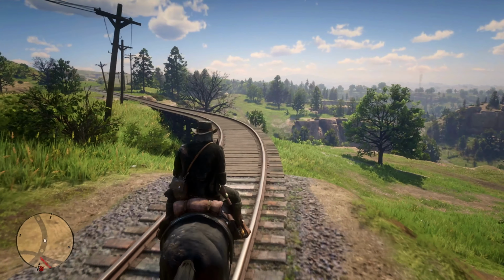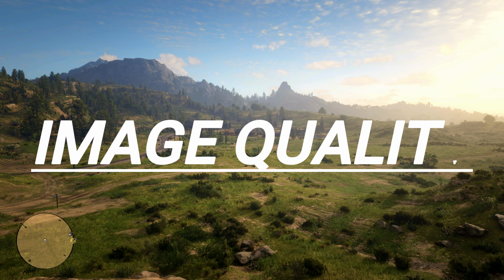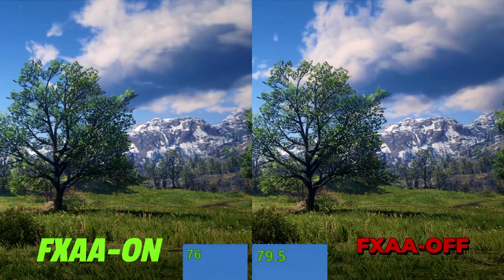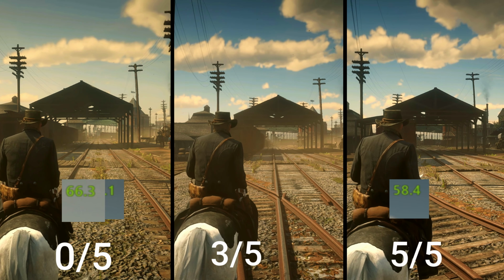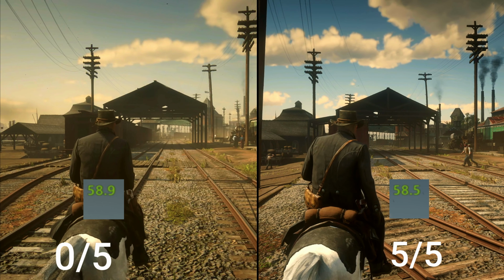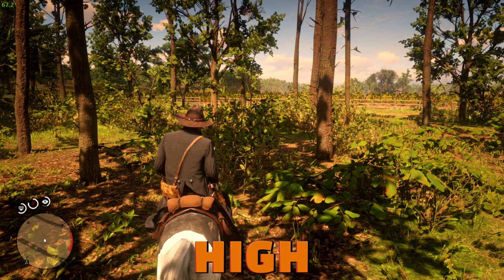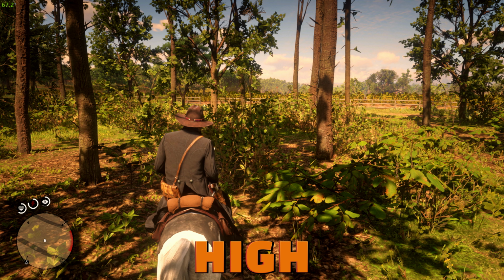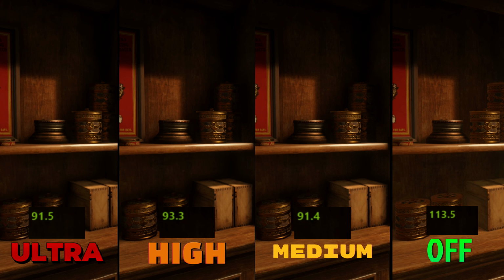Red Dead Redemption 2 | OPTIMIZATION GUIDE | Every Graphics Setting Tested | Best Settings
1. Dive into the ultimate Red Dead Redemption 2 optimization guide! In this video, we meticulously test every graphics setting to help you achieve the best performance and visual quality for your gaming experience. Whether you're playing on a high-end PC or looking to enhance your gameplay on a budget, we've got you covered. Join us as we explore each setting, providing insights and recommendations to ensure you get the most out of this stunning open-world game.

2. Welcome to our comprehensive optimization guide for Red Dead Redemption 2! In this video, we analyze and test every graphics setting available in the game to find the perfect balance between performance and visual fidelity. Whether you're struggling with frame rates or simply want to enhance your gaming experience, this guide will provide you with the best settings tailored to your system. Tune in to discover how to maximize your gameplay and enjoy the breathtaking landscapes of the Wild West.

3. In this detailed Red Dead Redemption 2 optimization guide, we take a deep dive into every graphics setting to help you find the best configurations for your gaming setup. Our thorough testing will reveal which settings can boost your performance without sacrificing visual quality. Whether you're a seasoned player or new to the game, this video is packed with valuable insights to enhance your experience in the vast world of RDR2.